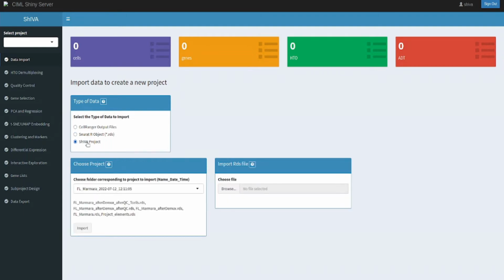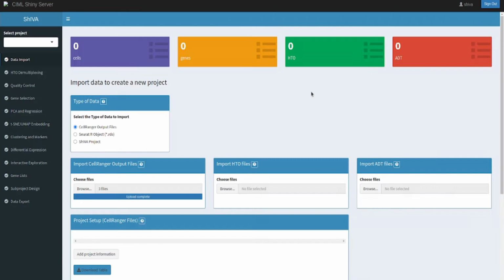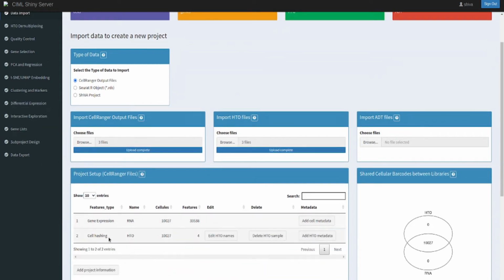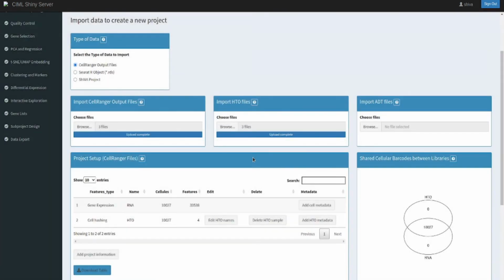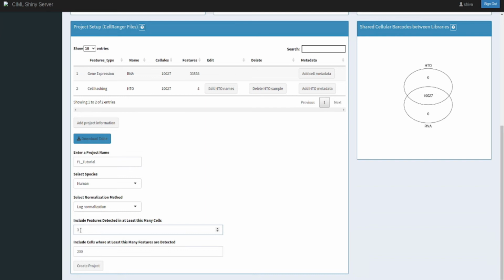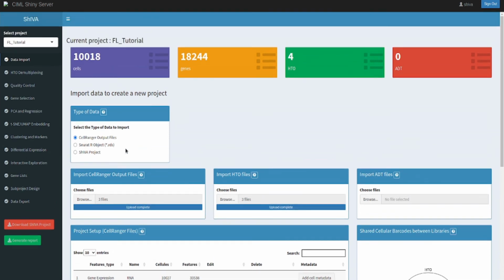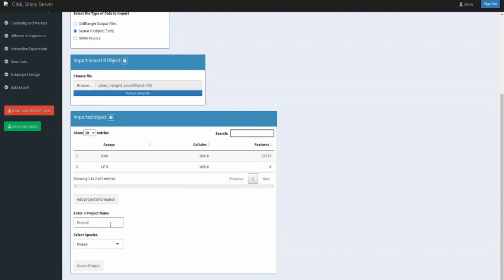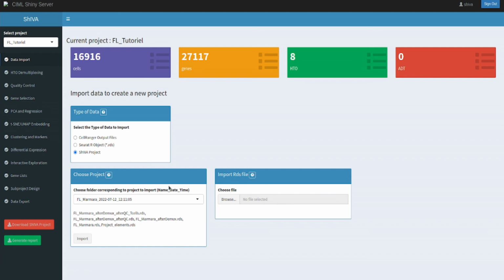ShIVA Tutorial 01 - Data Import